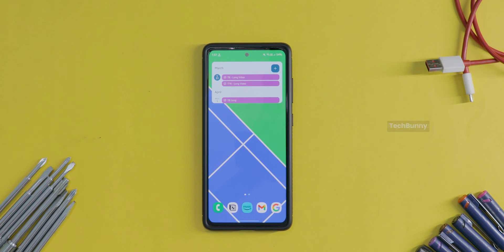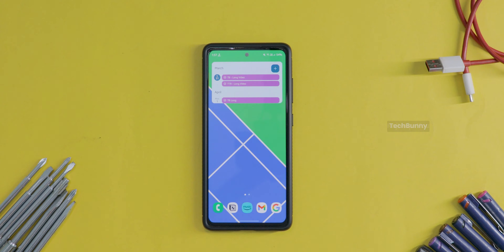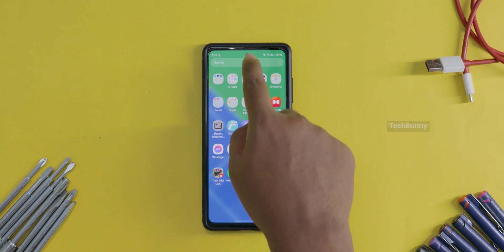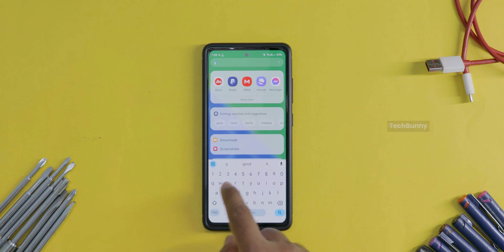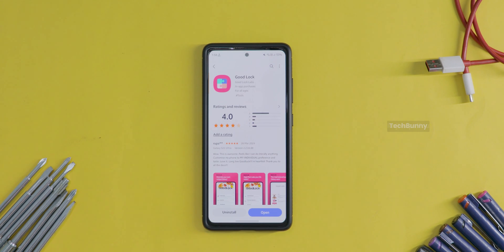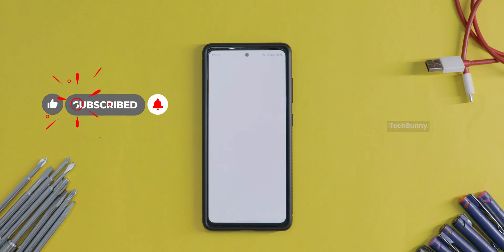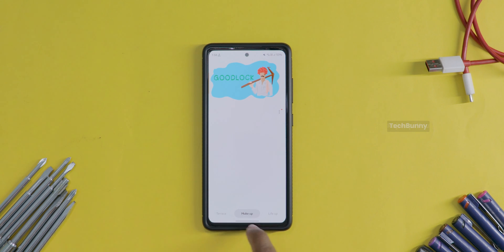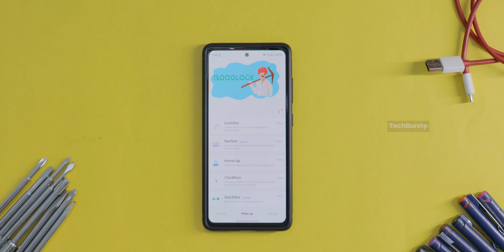Good Lock: How to Install Good Lock App PERFECTLY in any Samsung Mobile?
Want to supercharge your Samsung Galaxy phone with tons of customization options? Good Lock is the answer!  This video will walk you through exactly how to install the Good Lock app on your Samsung device, even if it's not officially available in your region. We'll cover a simple step-by-step process without a VPN to unlock the power of Good Lock and all its amazing modules. Get ready to personalize your phone like never before!